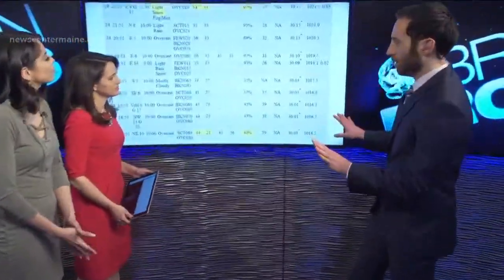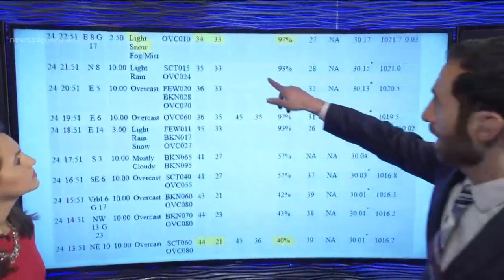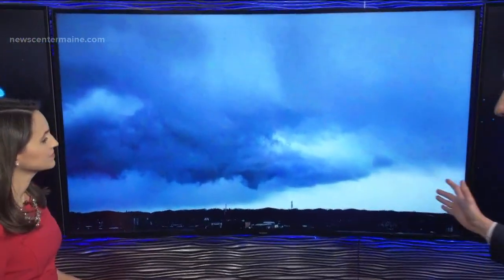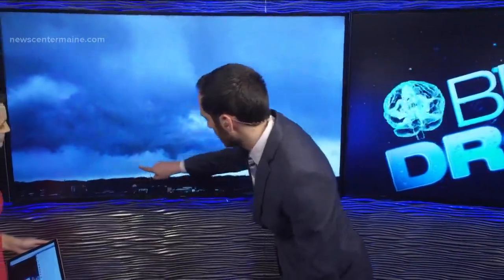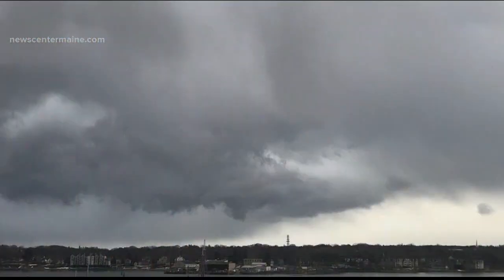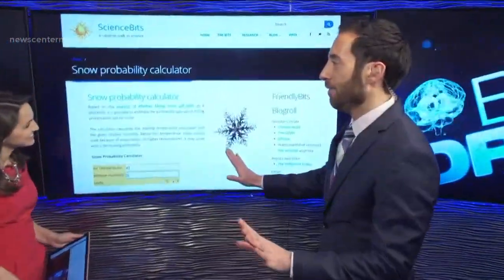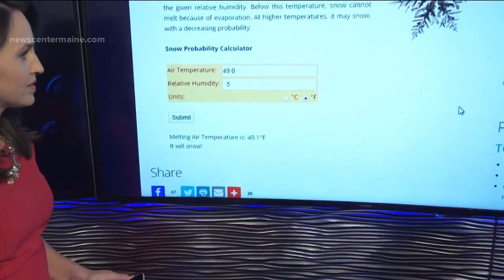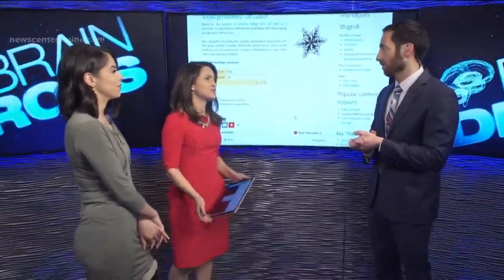BrainDrops: How can it snow when it's 40 degrees?